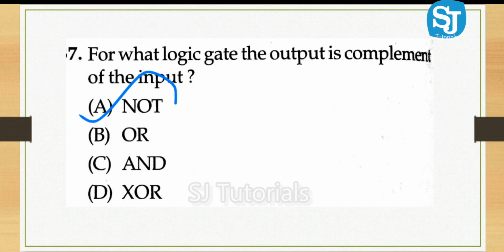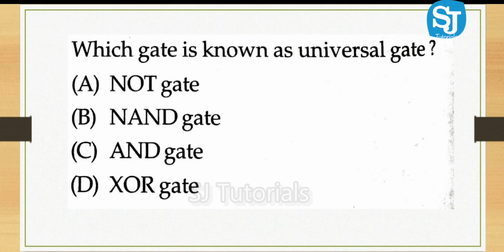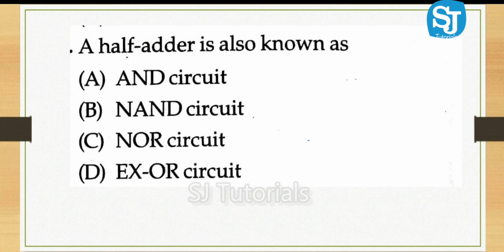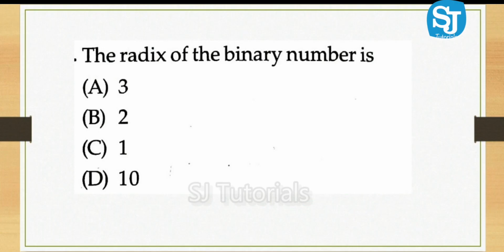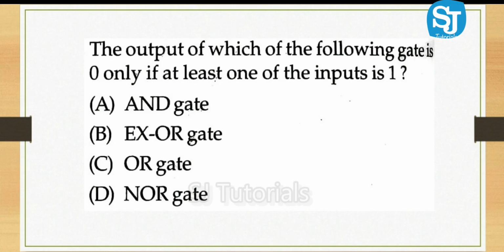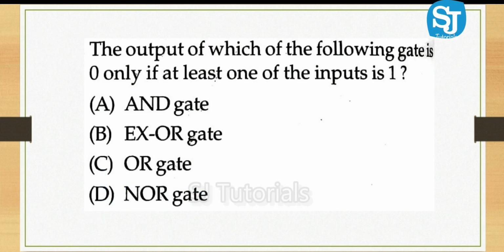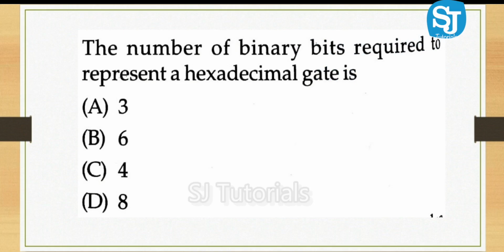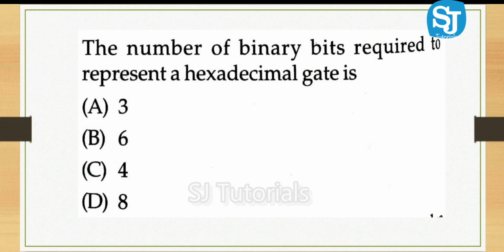UGC NTA NET CS Questions and solutions || All about Boolean Algebra and its laws MCQ part 2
In this lesson explain all  about Boolean Algebra and its laws question and answer in simple and easy way. Anybody can easily  study this topics for UGC NTA NET computer science examinations .

©NOTE : All Content used is copyright to Walk With SJ Tutorials . Use or commercial Display or Editing of the content without Proper Authorization is not Allowed ✔

©NOTE : Some Images , Musics , Videos , Graphics , are shown​ in this video Mey be Copyrighted to respected owners , not mine ✔